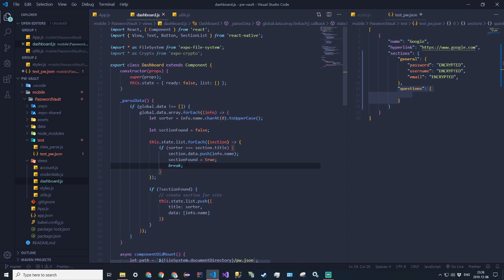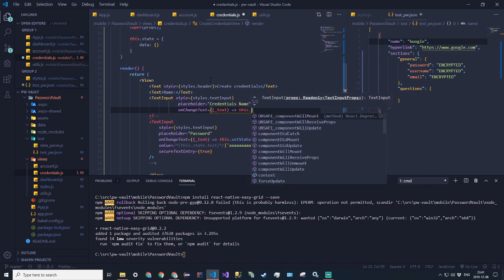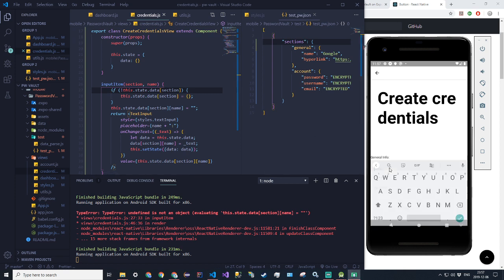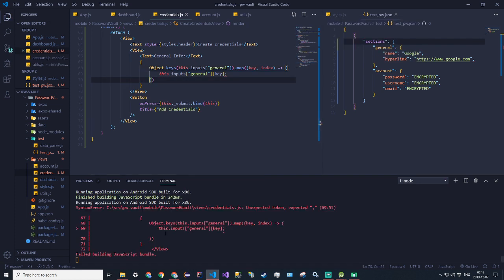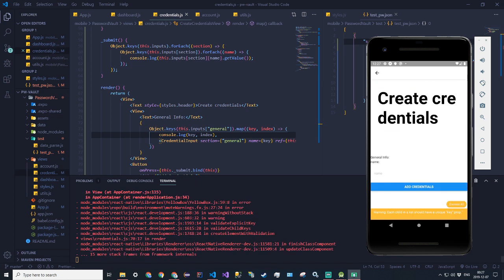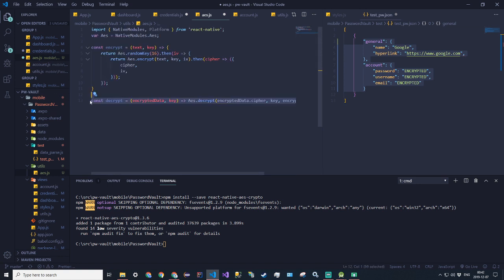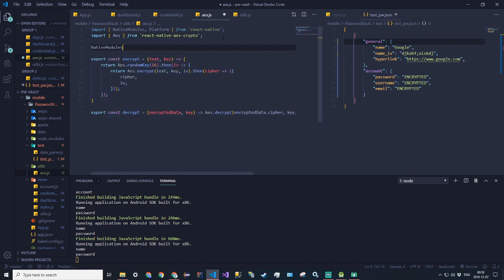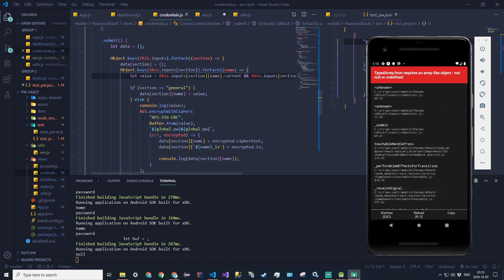Password Vault Project (React Native) - 3 - Continuing Offline Functions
In this series, we learn React Native through an experimental approach by creating a password vault for mobile devices.